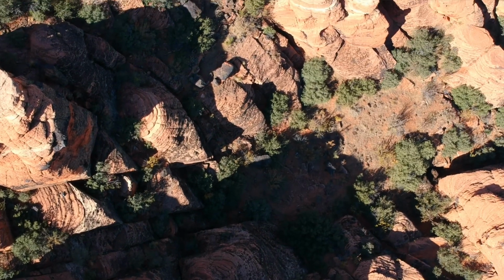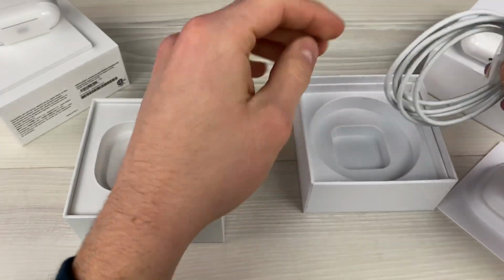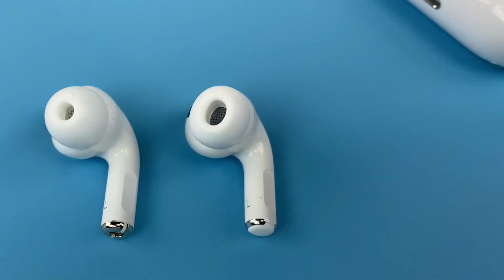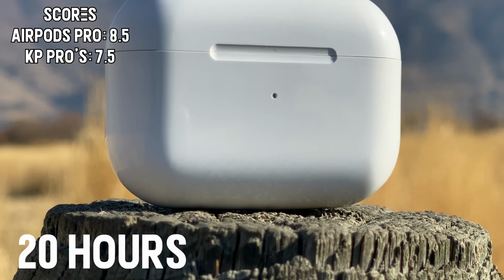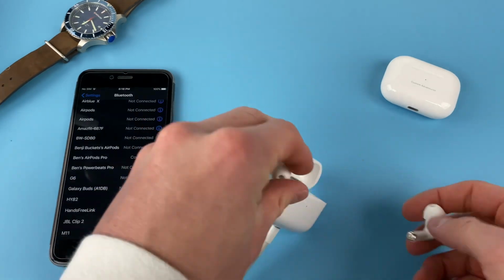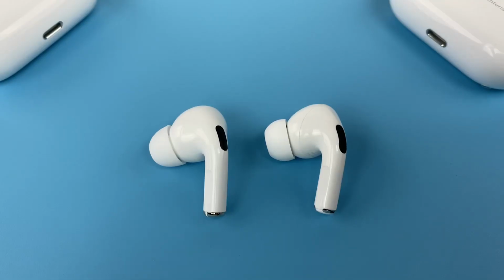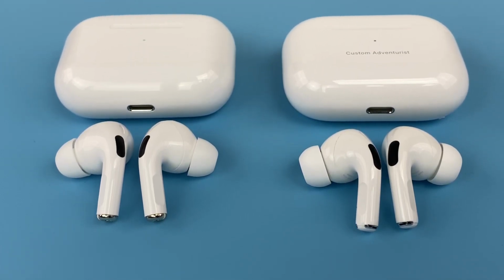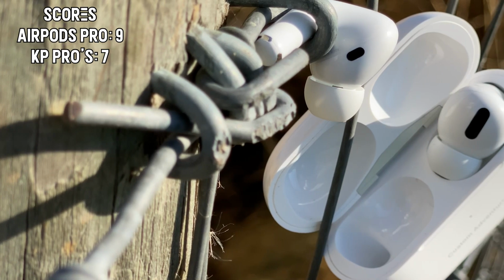PERFECT CLONE! KP Pro’s VS Airpods Pro - Airpods Pro Clone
Get Airpods pro for $20 off using this link

3: Comment where you are from and why you want them

Best Hypebeast products in the game

If you would like to send me any products or anything like that you can shoot me an email at My Gear